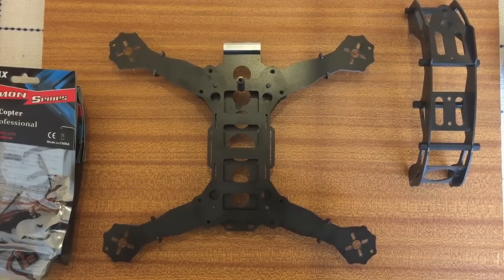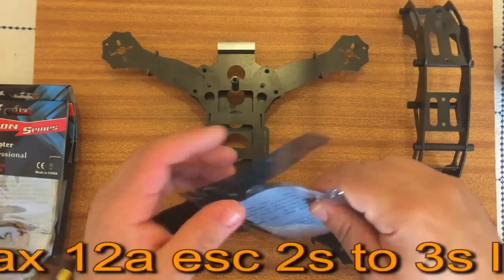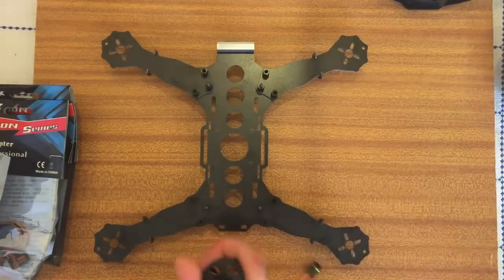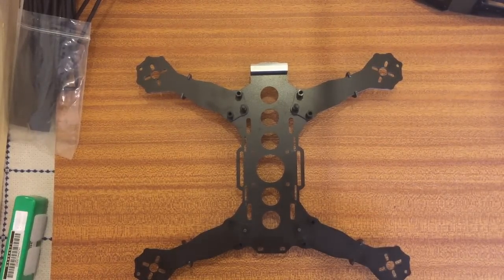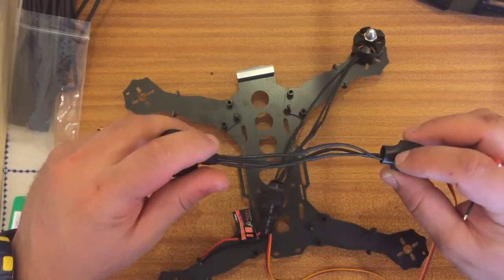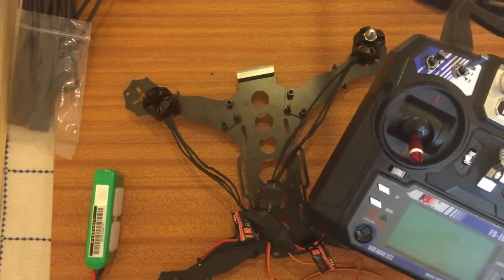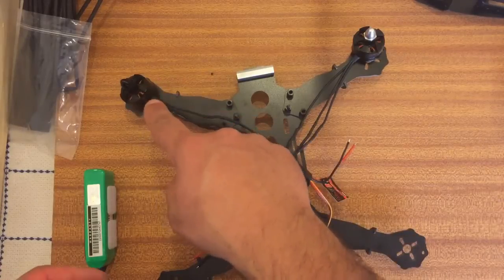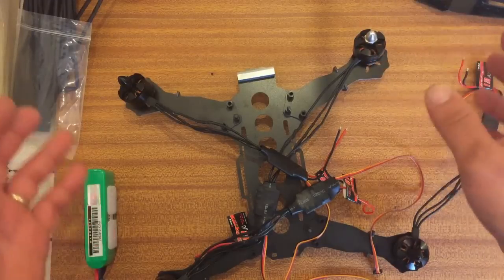robocat build part1 of 2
here is the robocat build with motors and escdoing the cc3d setup on another video